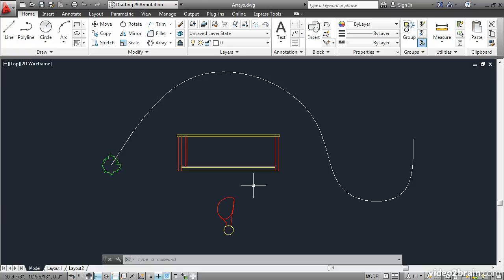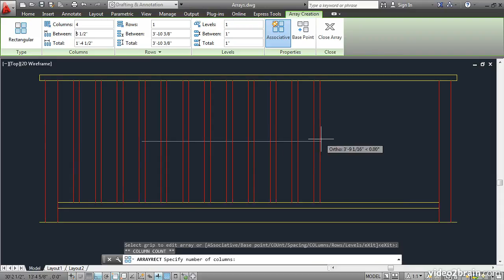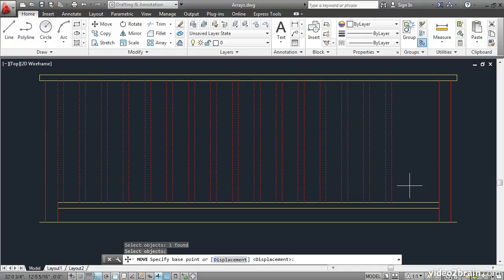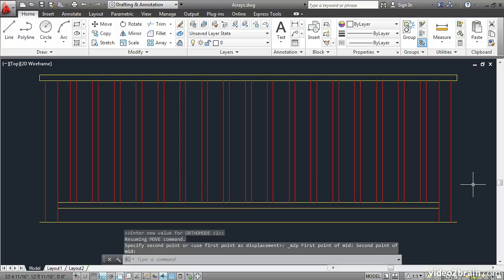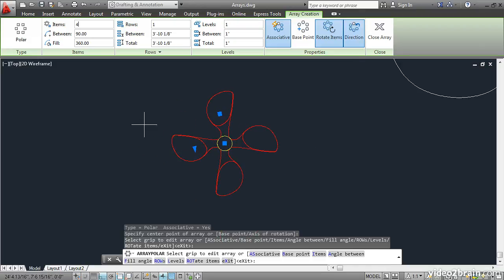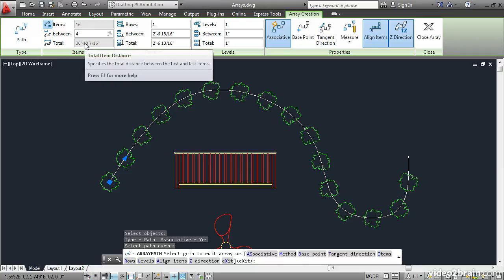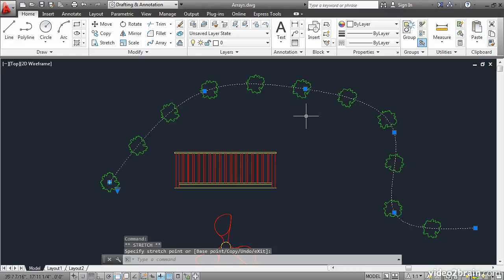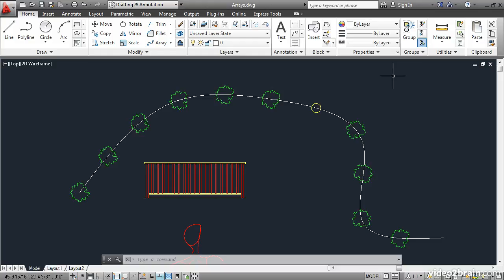LearnAutoCAD2013_Manipulating Objects phần 4